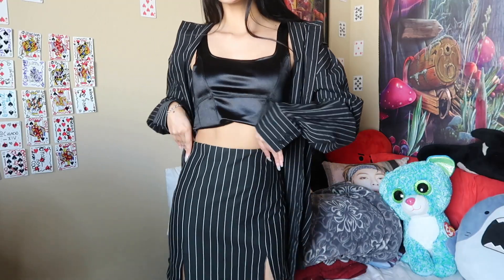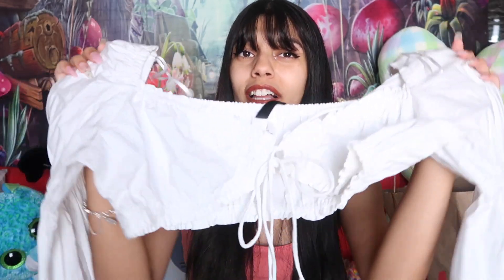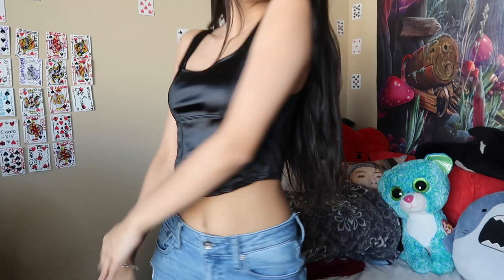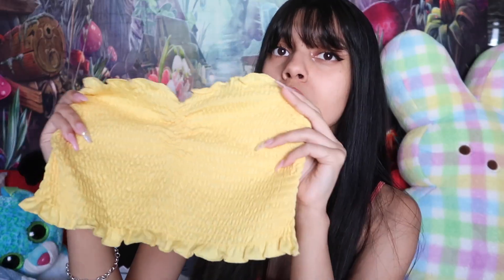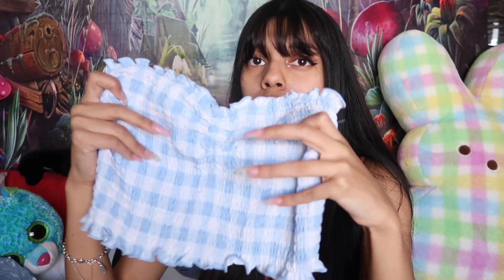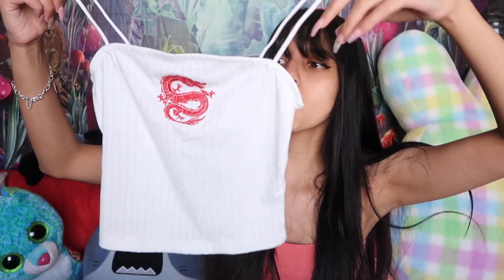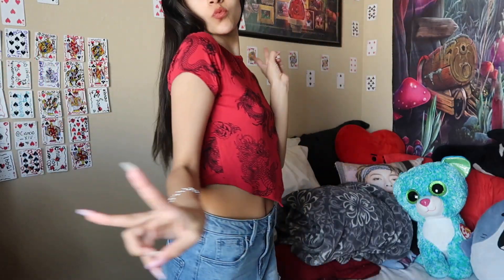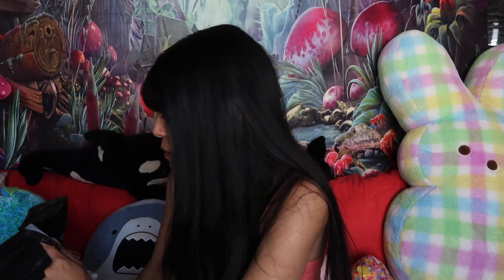BLACKPINK x H&M / RUE 21 TRY-ON HAUL !!🖤💗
[08/11/21]
Isabelle Love Urquizo

💛Instagram💛 @isabelleurquizo
💜Twitch 💜-@isabelleurquizo
❤️TikTok ❤️- @isabelleurquizo

Pink Dress
(NOT ON WEBSITE)

White Long Sleeve Crop
(NOT ON WEBSITE)

(NOT ON WEBSITE)

Blue Plaid Tube Top
(NOT ON WEBSITE)

Strawberry Side Crop
(NOT ON WEBSITE)

Butterfly Side Crop
(NOT ON WEBSITE)

Purple Butterfly Crop Top
(NOT ON WEBSITE)